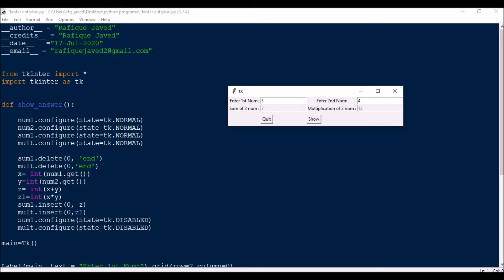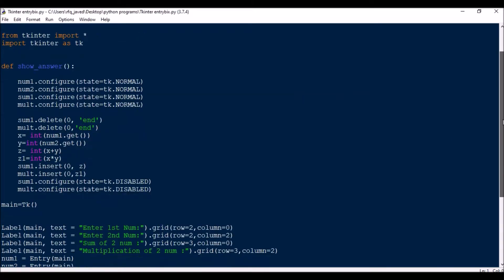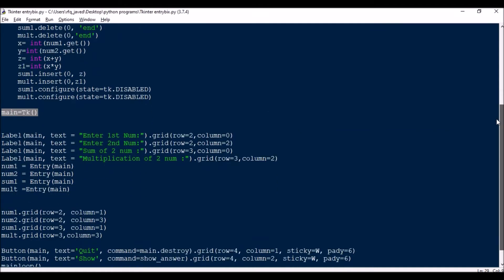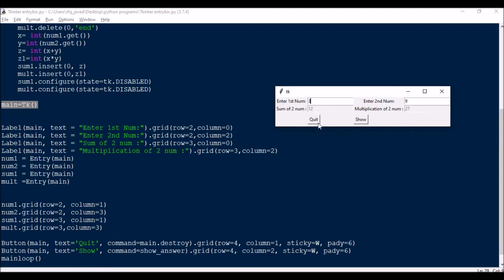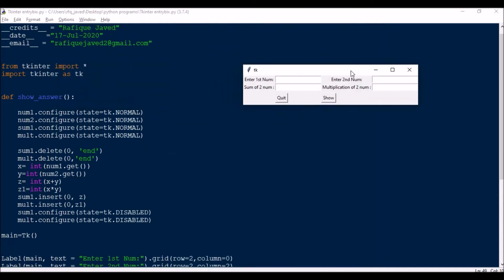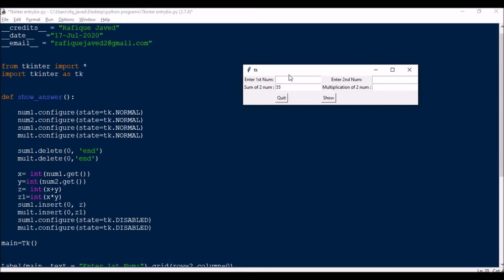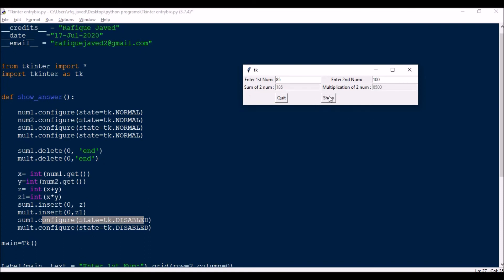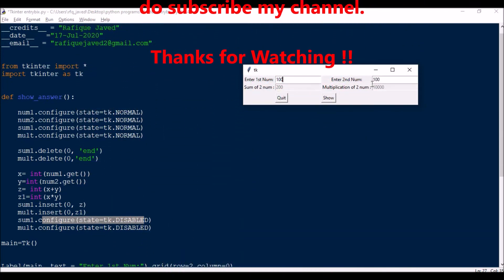Tkinter Widget || Create Entry Box for Input and Output || Disable Entry Box for Output field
This Video describes about creating a Tkinter widget for enabling and disabling Entry Boxes